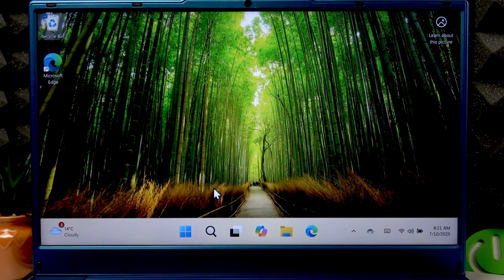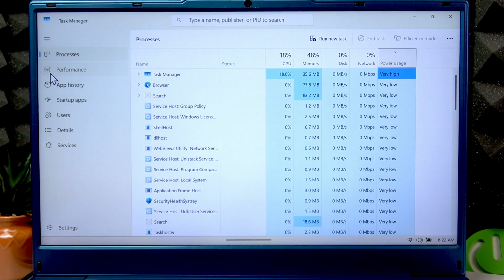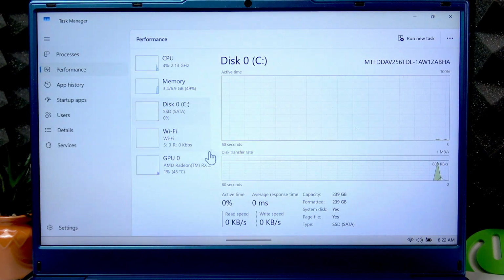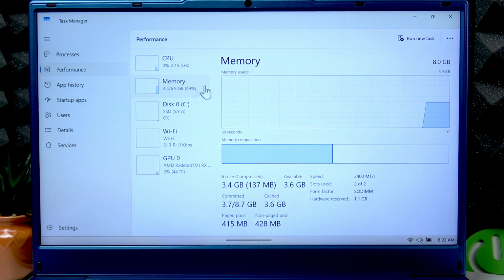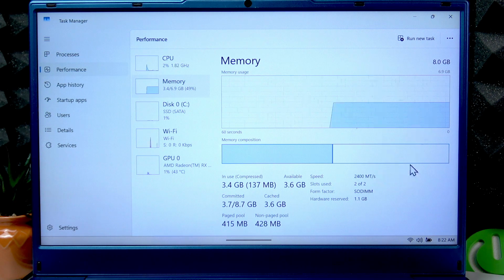Gateway GWNR71517 – How Many RAM Slots Does It Have?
If you want to know how many RAM slots are available in the Gateway GWNR71517 laptop, this video will show you exactly where to find this information. We’ll walk you through checking the RAM slot count using Windows Task Manager, explain the memory form factor (SODIMM), and clarify whether the RAM can be upgraded or replaced. This is helpful if you’re considering a memory upgrade or just want to understand your Gateway GWNR71517’s hardware. Find out if there are any free RAM slots and what you need to know about upgrading memory on this device.

How to check RAM slots on Gateway GWNR71517?
How many RAM slots does Gateway GWNR71517 have?
Can you upgrade RAM in Gateway GWNR71517?

0:00 Introduction
0:07 Open Task Manager to Check RAM Slots
0:19 Go to Performance and Memory Tab
0:34 Find RAM Slot Count and Form Factor
0:49 Are RAM Slots Replaceable or Upgradable?
1:12 Summary: Total RAM Slots in Gateway GWNR71517